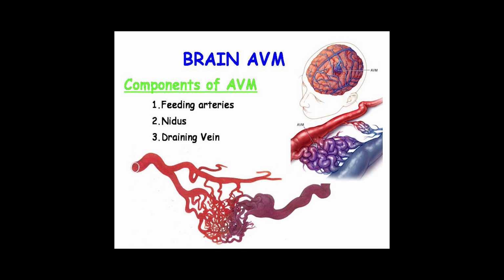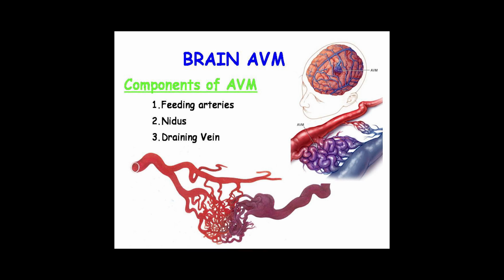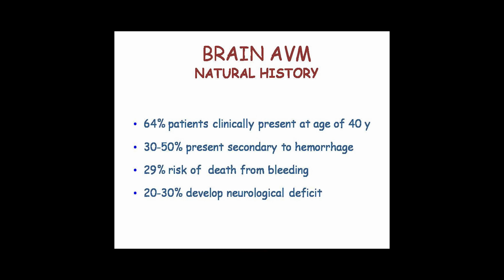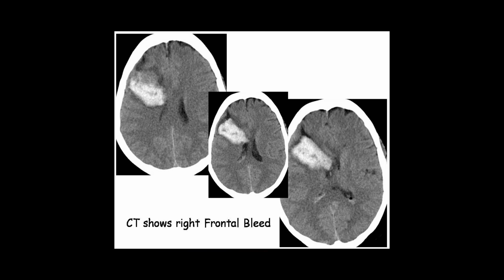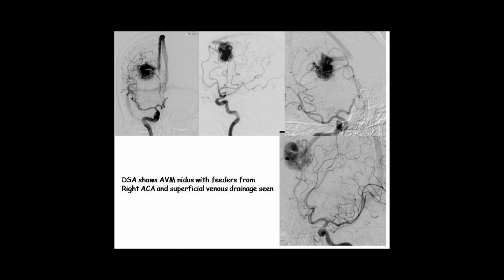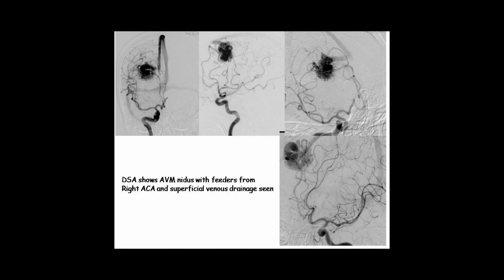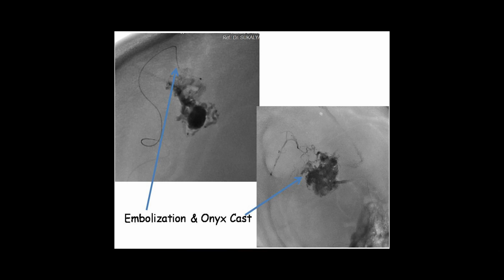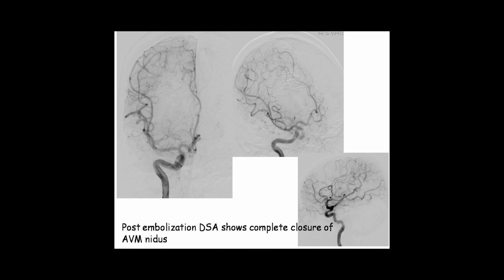Arteriovenous Malformation Explained | Brain Mechanic Dr. Sukalyan Purkayastha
Arteriovenous Malformation (AVM) is a rare but serious condition where abnormal connections form between arteries and veins in the brain, disrupting normal blood flow and oxygen circulation. If left untreated, it can lead to headaches, seizures, or even life-threatening brain hemorrhage.

In this video, Brain Mechanic Dr. Sukalyan Purkayastha explains everything you need to know about AVM in a simple and easy-to-understand way.
Early diagnosis can save lives. If you or your loved one experiences unusual headaches, seizures, or neurological symptoms, don’t ignore them.